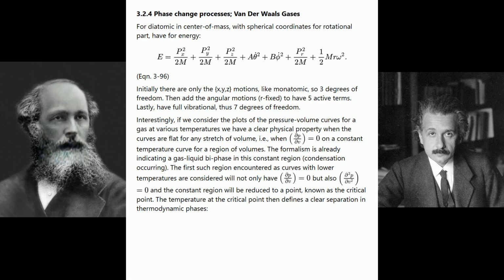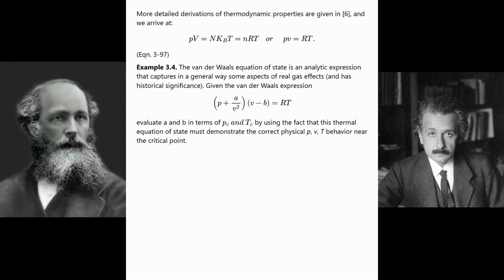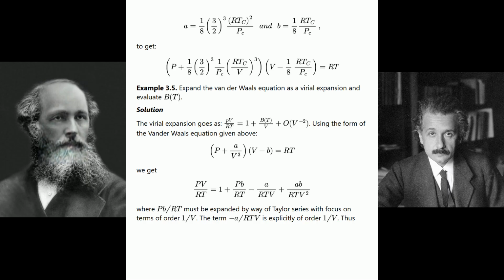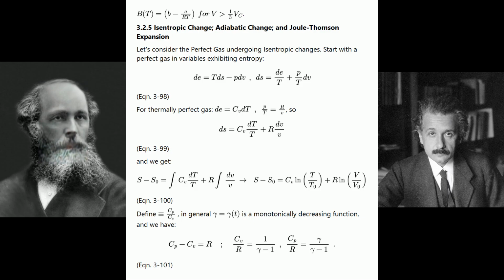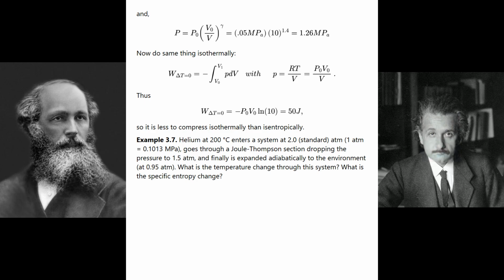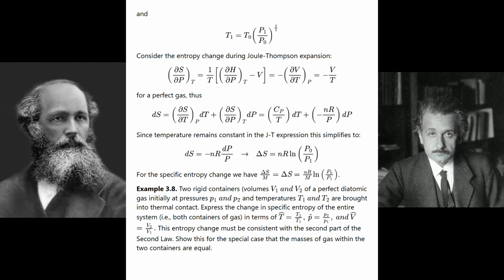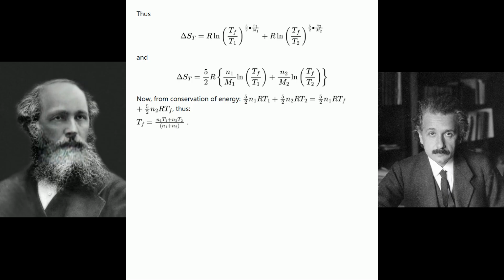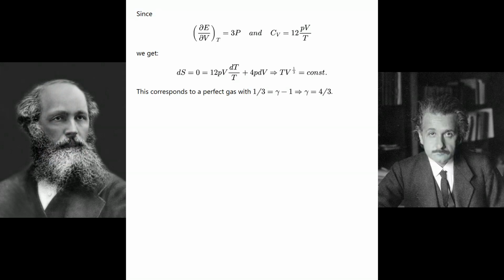Phase Change, Critical Points & Van der Waals Gases | Fluid Thermodynamics -- Book 2, Video 08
This advanced physics lecture develops the thermodynamics of phase-change processes, beginning with molecular degrees of freedom and pressure-volume behavior, then moving into critical points, condensation, the ideal-gas limit, the van der Waals equation of state, and virial expansion methods for real gases. The discussion connects phase diagrams and critical-point conditions to analytic equations of state, showing how parameters in the van der Waals model can be tied to critical pressure and temperature.